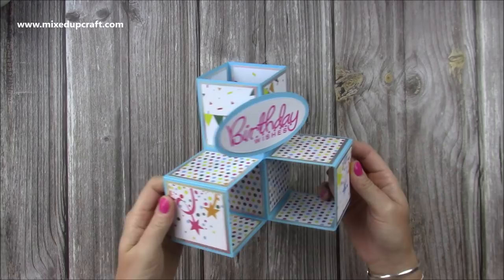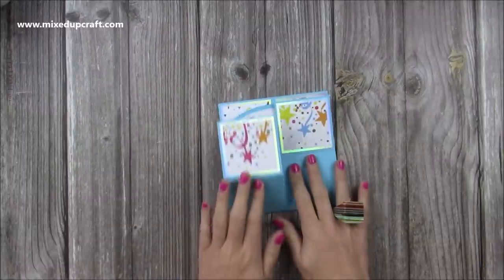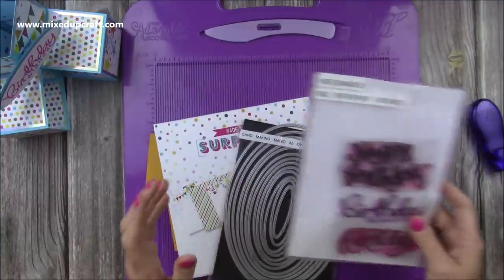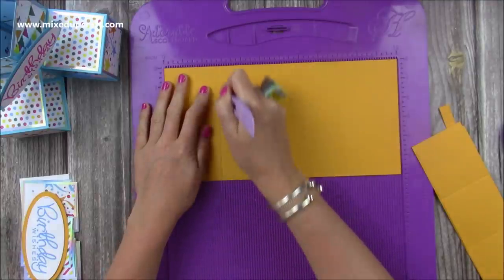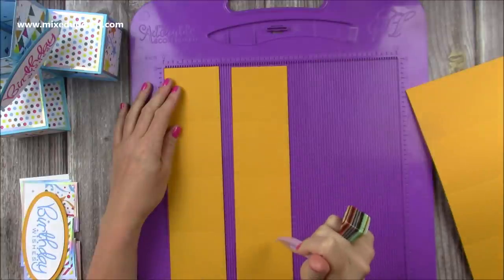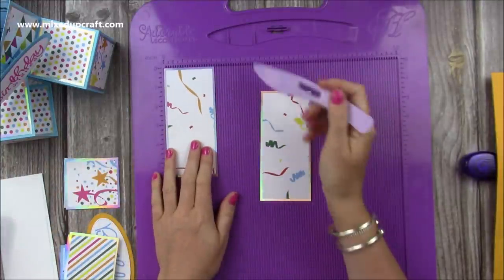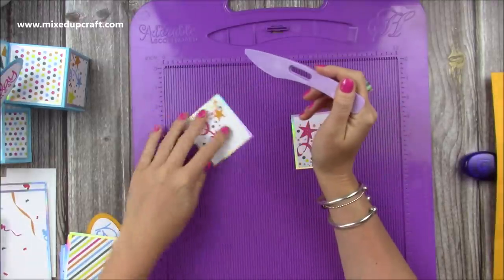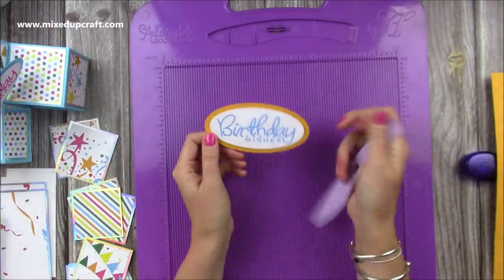Triple Pop Up Cube Card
In this tutorial, I show you how to make a fun Triple Pop Up Cube Card, after I saw someones on FB I saw that a YouTube channel called Iced Images has made one, which I believe may be the original.

Woodware Big Birthday Words stamp set
Collall Glue
My Purple Scoreboard by Hunkydory.

Sam